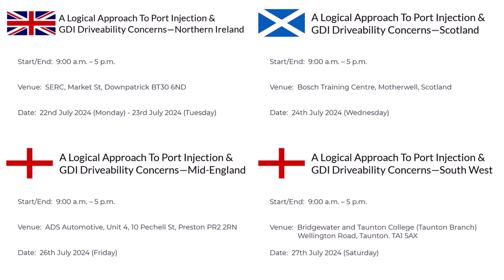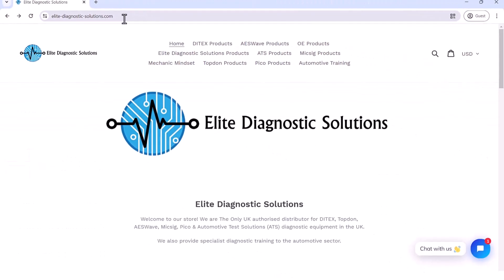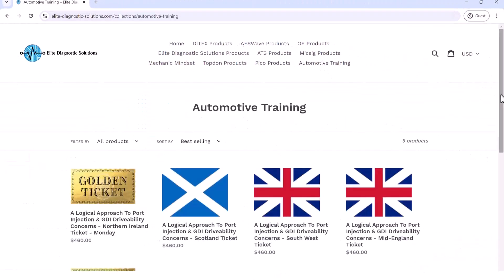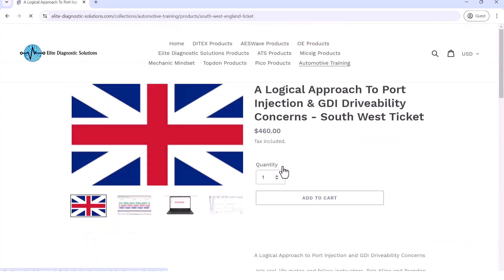UK Training Event with Brandon Stecker & Brin Kline!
It's not secret that Petrol is becoming the popular choice with consumers; your workshops will soon be full of the latest GDI fuel systems! Brandon Steckler and Brin Line are flying over from USA (courtesy of Elite Diagnostic Solutions) to tour the UK with their new course: A Logical Approach to Port Injection and GDI Drivability Concerns.

I'll be joining them on Saturday 27th July in Taunton; however there may be an event near you.

Be sure to download the Mechanic Mindset Mobile App! Search on your app store.